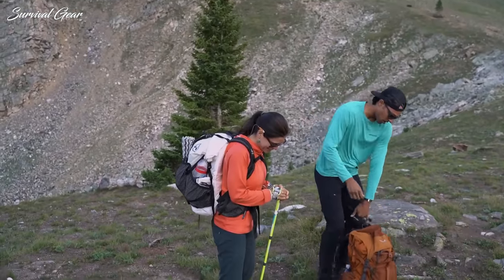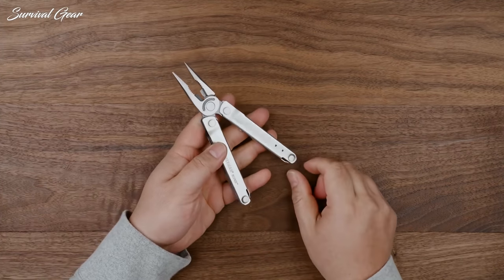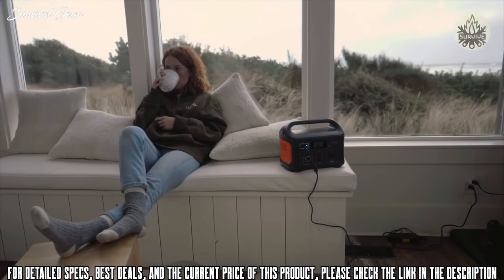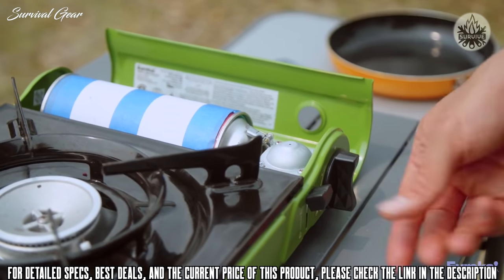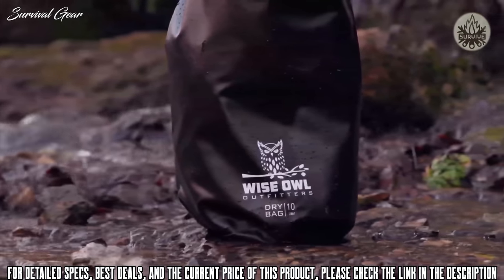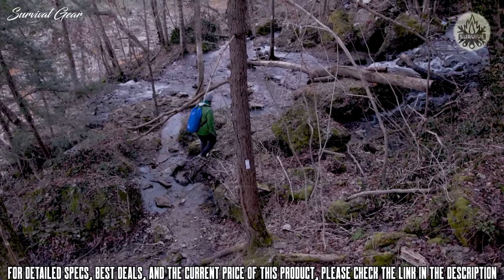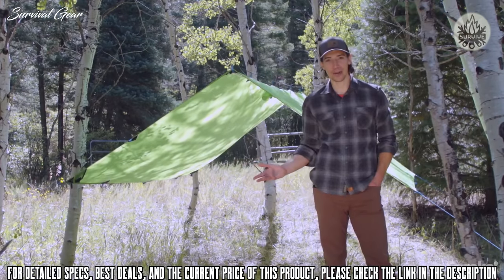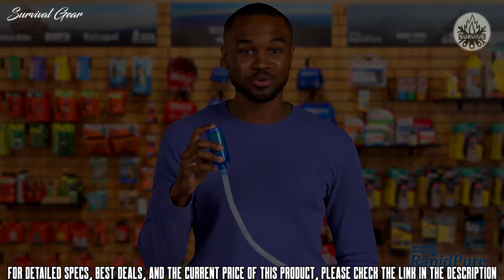TOP 10 COOL CAMPING GEAR & GADGETS YOU MUST HAVE 2021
Are you looking for the best camping gear and gadgets you must have in 2021? These are some of the coolest outdoor & camping gear and gadgets we found so far:

✅1. Unigear Camfy Inflatable Sleeping Pad
✅2. Jackery Portable Power Station Explorer 500
✅3. Eureka! SPRK Portable Butane Camping Stove
✅4. Wise Owl Outfitters Dry Bags
✅5. Eureka! Trail Fly Customizable Camping Tarp, 14 Feet
✅6. RapidPure Pioneer Personal Water Purifier Straw
✅7. Vont 2 Pack LED Camping Lantern, Super Bright Portable Survival Lanterns
✅8. Iron Flask Sports Water Bottle
✅9. Venture Pal 40L Lightweight Packable Travel Hiking Backpack Daypack
✅10. GearLight LED Headlamp Flashlight S500
With the summer upon us and social distancing in full effect, spending some time outdoors, and away from crowds is a good idea — and taking a camping trip is a great way to make that happen. Getting your hands on some outstanding camping gear and gadgets, though, makes any camping excursion that much better.
Because the most important thing with camping is planning ahead, we’re giving you some options now, so that whenever you're able to book a campsite and escape into the wild, you'll be ready.
You’ll find decidedly useful tools, like portable showers that can help you freshen up on long trips, as well as compact battery stations that keep your phone and tablet charged when you’re in the wilderness. But you’ll also find a host of really handy, not often thought of devices, like rechargeable hand warmers and portable stoves.
Whether you're looking for camping essentials like clothing, towels, and bedding, cooking gear like a stove and utensils, or weird camping giftables like a survival bracelet or a solar-powered light, there are plenty of tried-and-true products to enhance your experience in the great outdoors. We have compiled all of the coolest camping gadgets — to help you become one with nature, while still being comfortable.